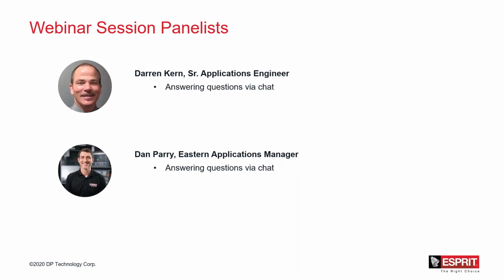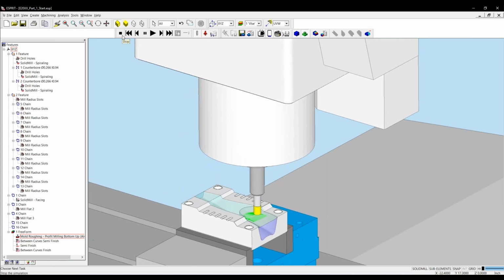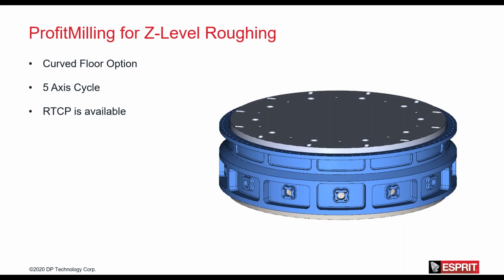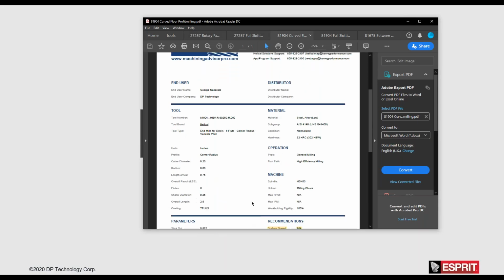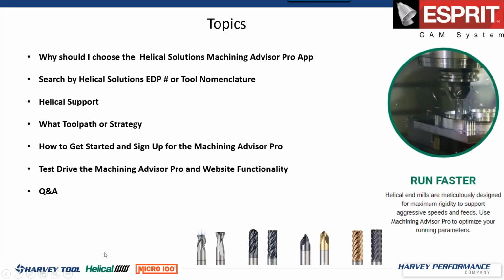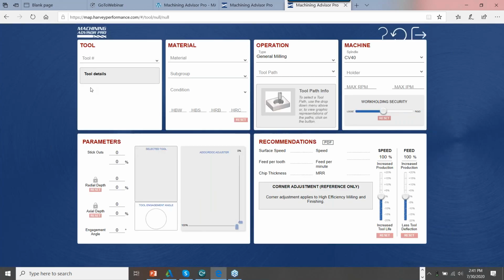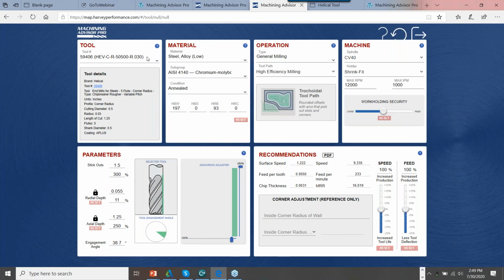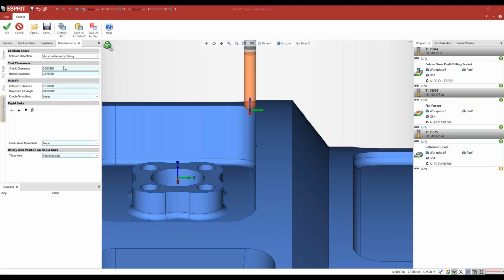ESPRIT & Harvey Performance Company Webinar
Join the teams from ESPRIT and Harvey Performance Company to understand how to take full advantage of Harvey’s ESPRIT tool libraries, which contain over 13,000 tools, to quickly create precise tool assemblies in ESPRIT. Learn how to use Harvey’s Machining Advisor Pro to easily configure your ESPRIT cycles for optimal performance.